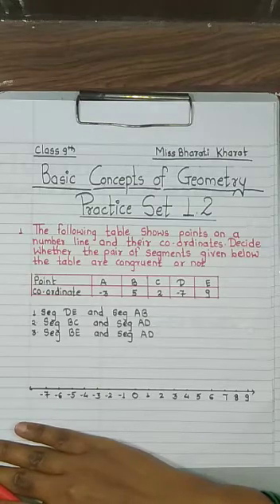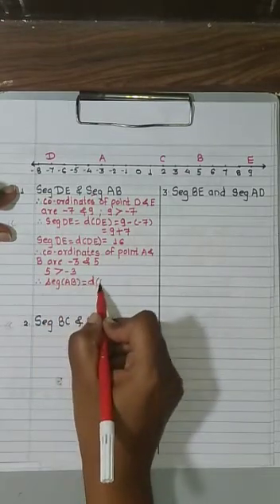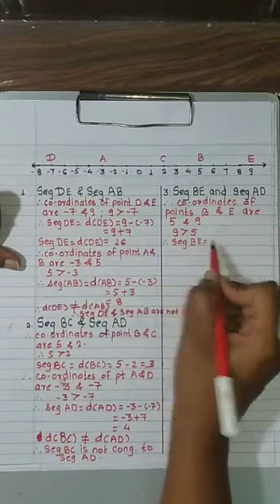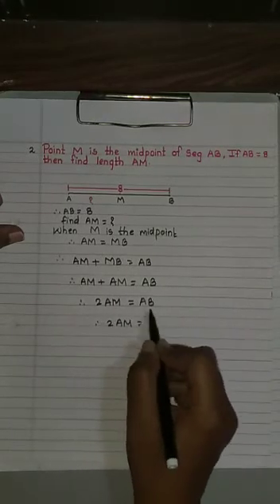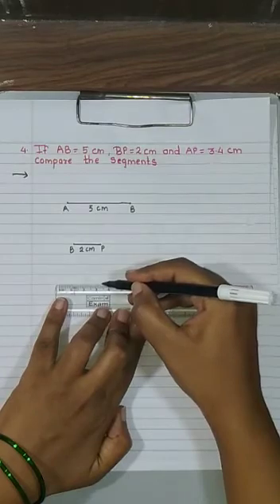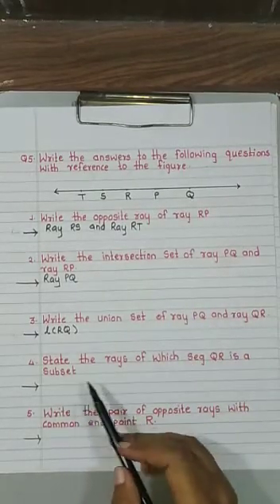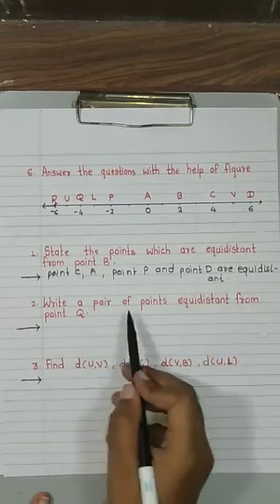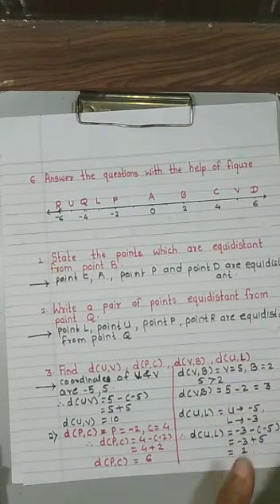Practice Set 1.2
Class- 9th
Sub- Maths Part-II ( Geometry)